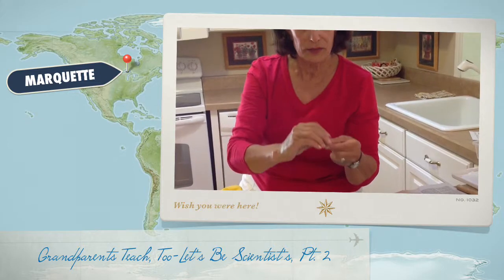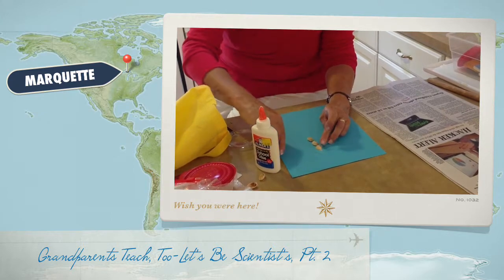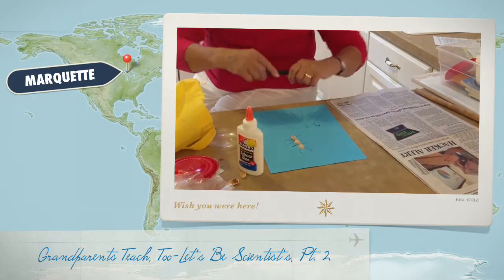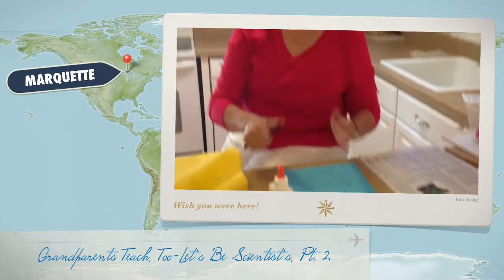Grandparents Teach, Too_Let's Be Scientists Pt2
Use your science kit to create drawings and stories about your explorations.
For more ideas go to our Grandparents Teach, Too Blog and listen to Learning Through the Seasons podcasts on WNMU Public Radio 90